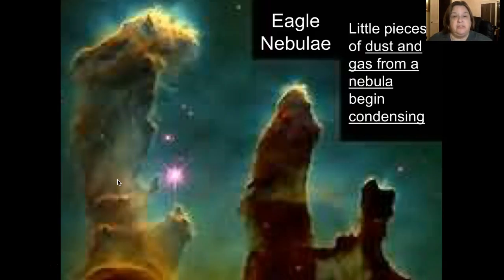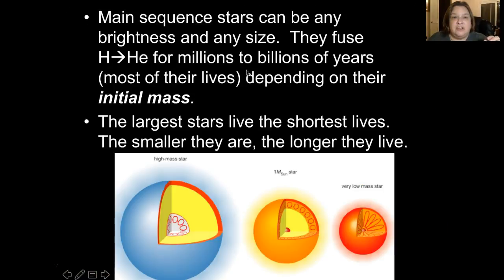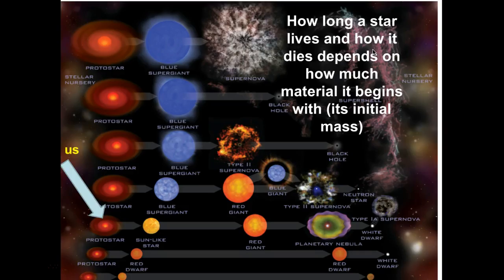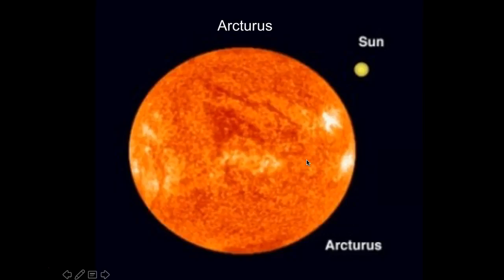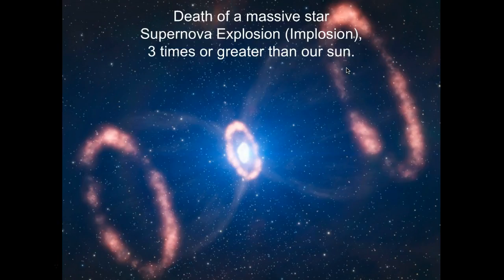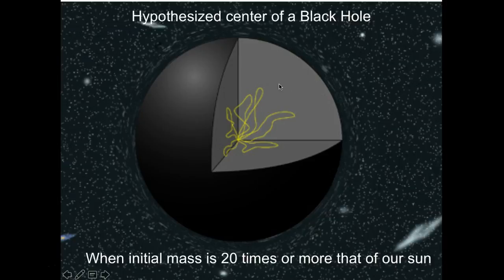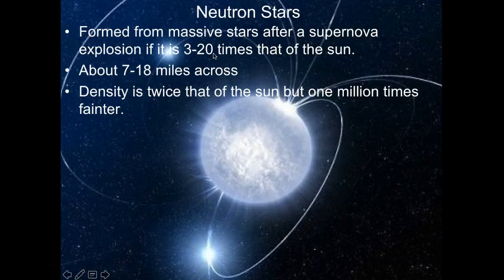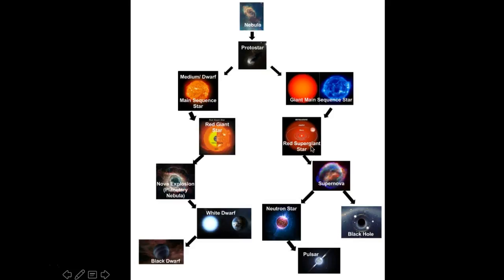Life Cycle of a star notes